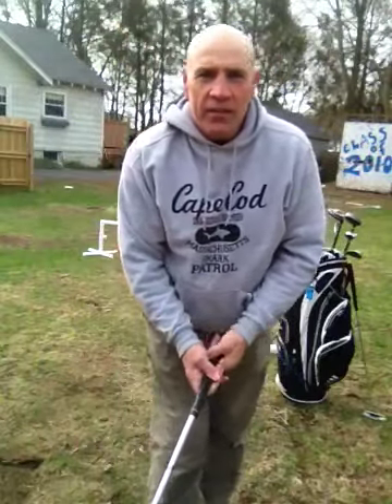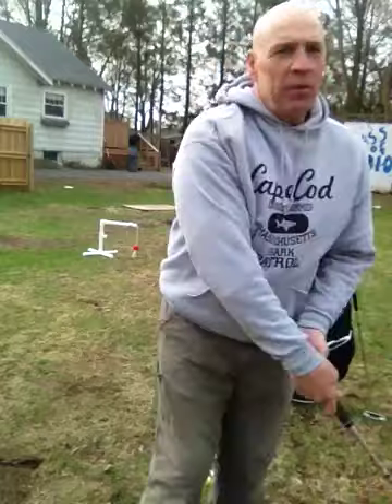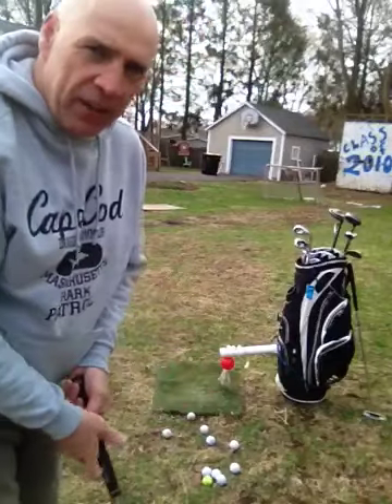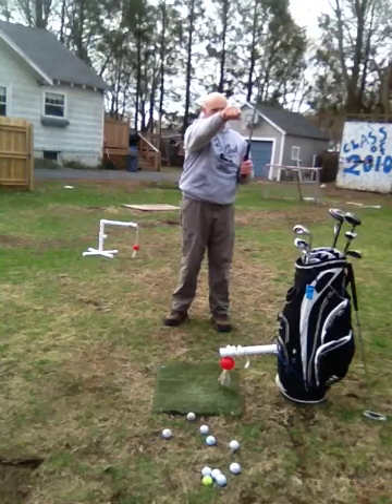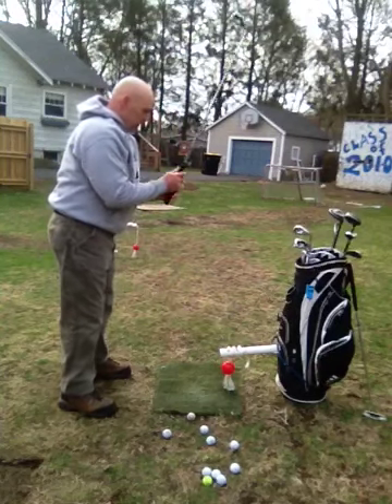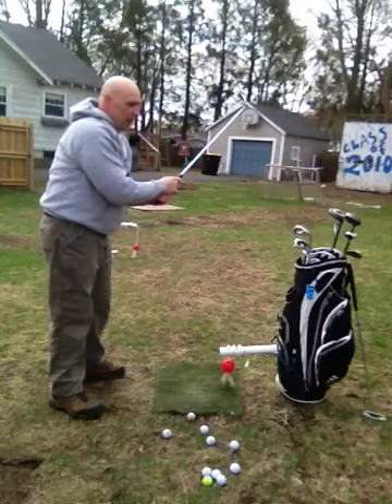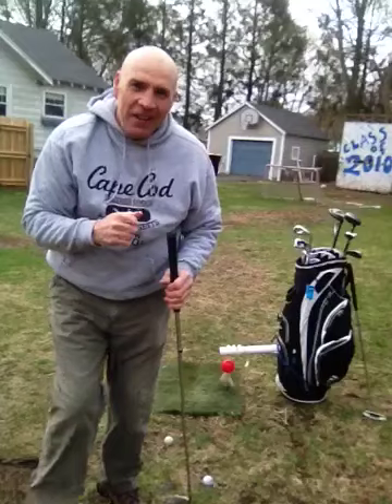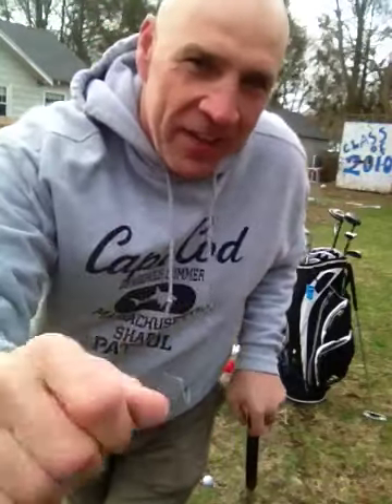JOE'S BACKYARD GOLF PRACTICE FOR WEEKEND WARRIORS, Joe Practice™,THE POWER OF REPEATING MONEY MOVES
The thing that's OVER THE TOP with string is, it lasts forever, you can use it ANYWHERE, it doesn't make any noise when you hit it, it comes right back to a standing position after it's struck,  it feels just like a golf ball when you hit it on the sweet spot. You can hit it in over a million ways, and best of all; it costs next to nothing and it's a mojo maker. Go ask your friends what's better then that.

I'm Joe the starter of Joe Practice Sports and the inventor of this patented string invention;
US Patent No. 7,115,051, I've been a builder for over 40 years as well as a boxer, hobby, and in my spare time, which I don't have much of, I practice acquiring skills, hobbies. Now I'm trying to get good at golf by practicing swinging a golf club on my string invention, EVERY DAMN DAY. IT'S AWESOME!

My goal is to keep lowering my handicap, and continue having fun and awe with my kids and friends hitting OUT OF THIS WORLD GOLF SHOTS!

 I started my quest to master the golf swing after my 2012 golf league season ended, by swinging a golf club everyday for a year, Now I've been swinging for 20 months, and well over a half million swings later I'm feeling like I'm going to be having a ton of fun playing golf with my kids and friends in the future. I'm dropping my handicap like a rock and I'm loving life getting my mojo on playing the best game in the world.

This video is just another way to swing a golf club for you to try, and add to your skill set tool box. Remember it takes a lot more than a swing to play good golf, but you can only get that OUT OF THIS WORLD feeling and sound that you get by hitting a golf ball the way it was designed to be hit by mastering your swinging. And you and only you are the person to figure out how to do that, and your first step should be, START SWINGING.

Peace and good luck with your game